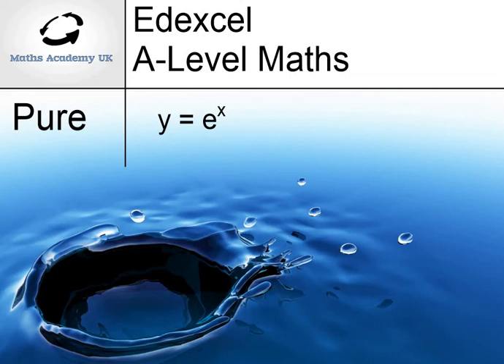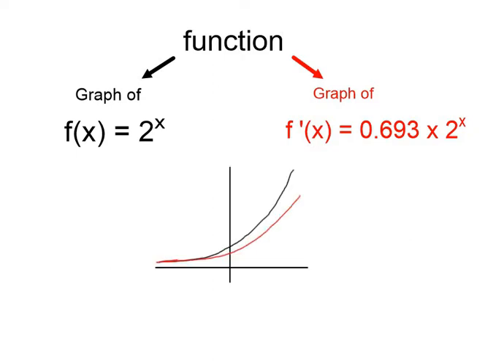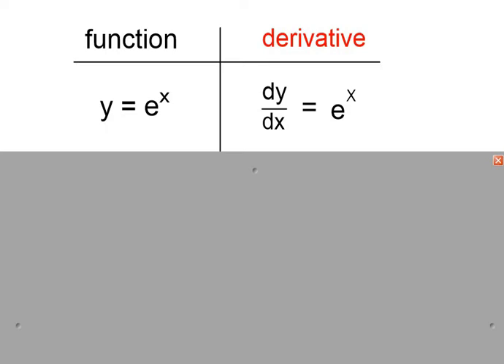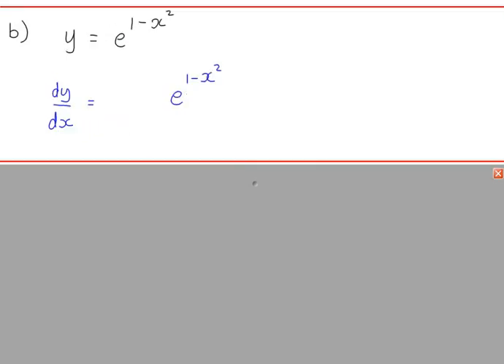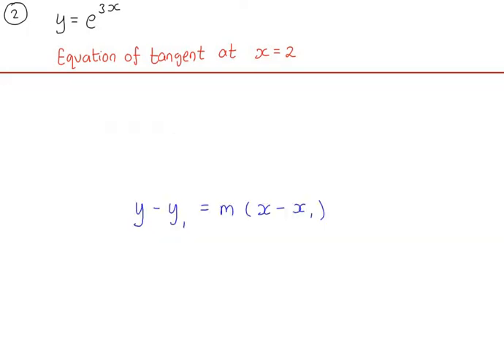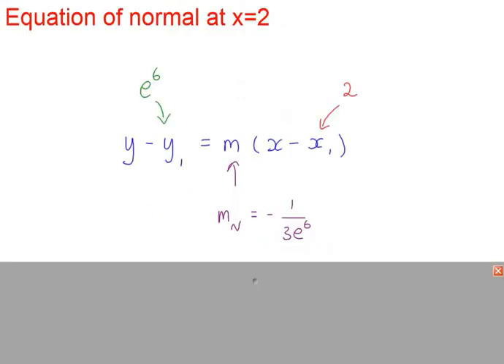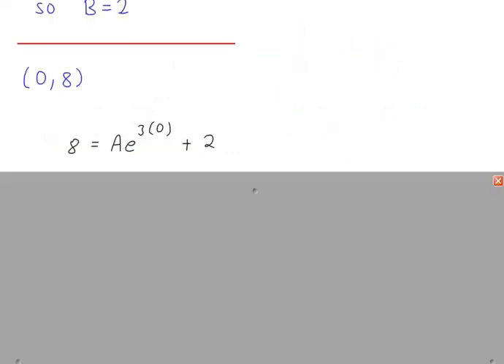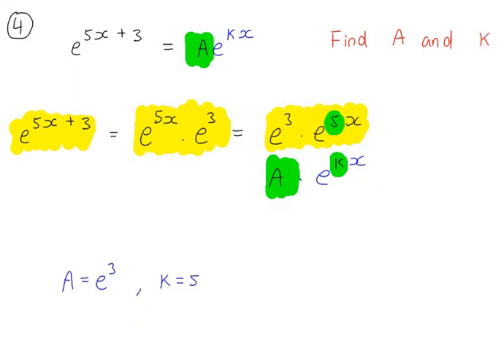e^x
Edexcel / A-Level maths / Pure / Year 1 / Exponentials and logs / e to the power of x